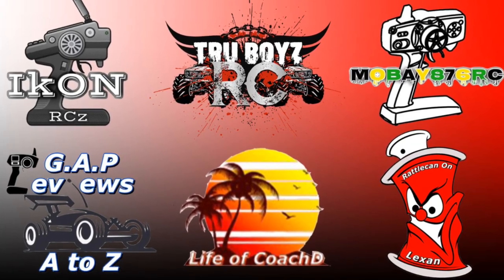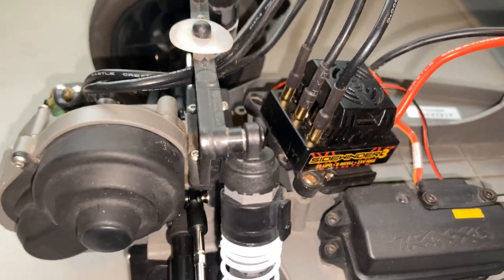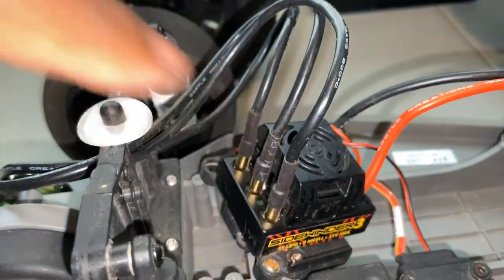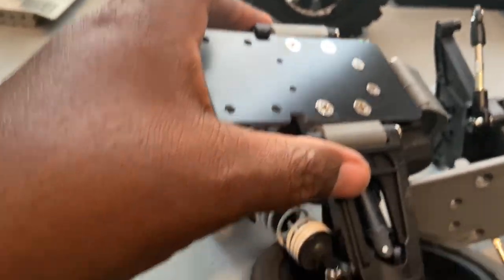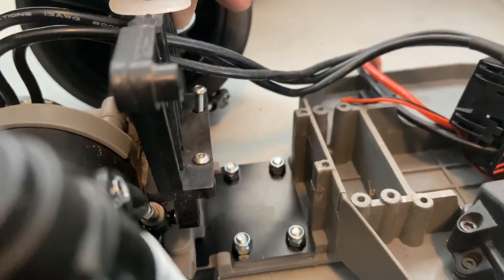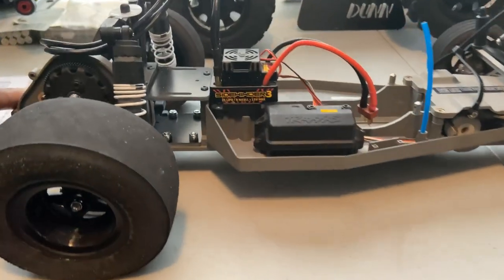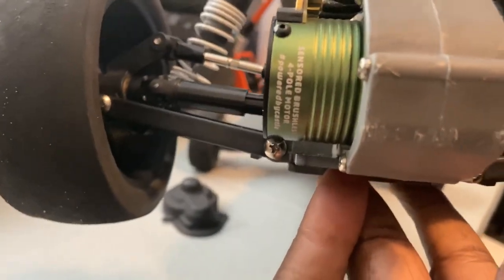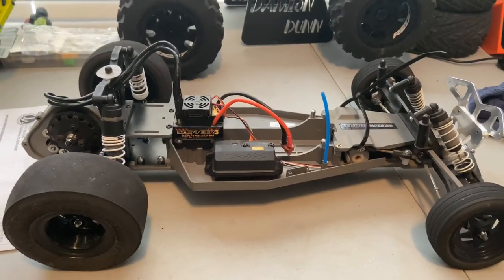Traxxas Rustler Eliminator Drag Conversion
Items needed to convert: 36mm rear turnbuckles,  bandit rear arms and axles, PL body mounts, +43mm rustler extension.